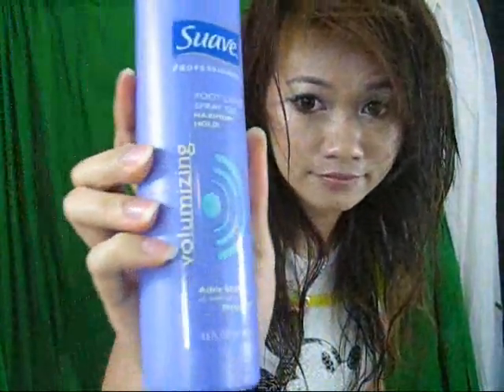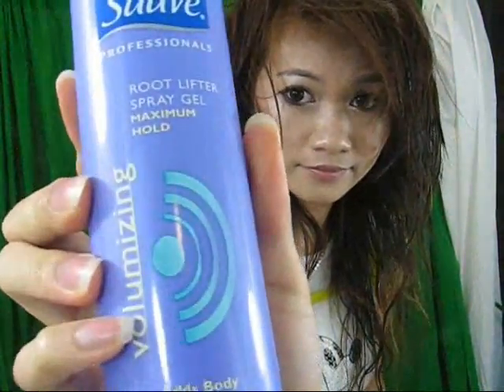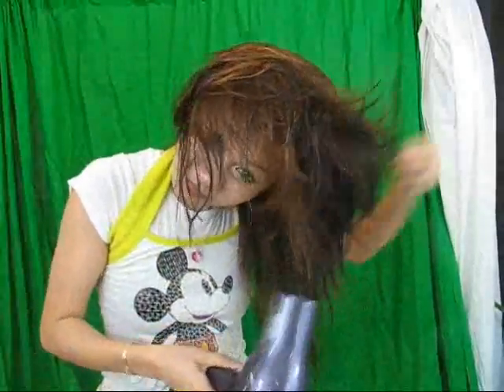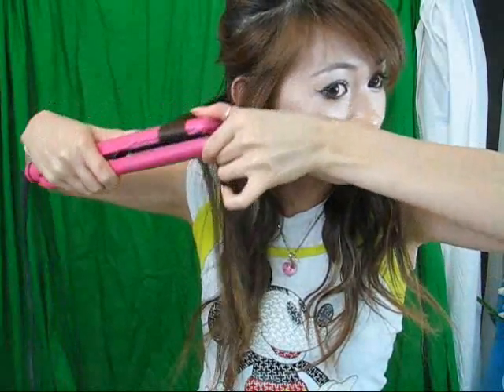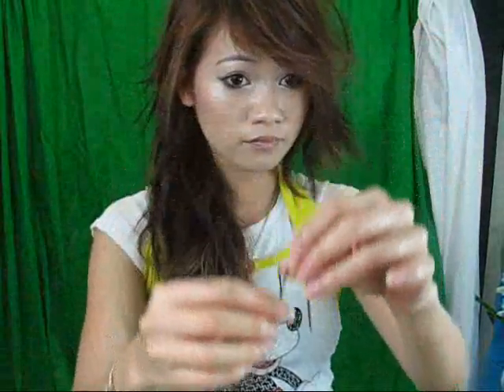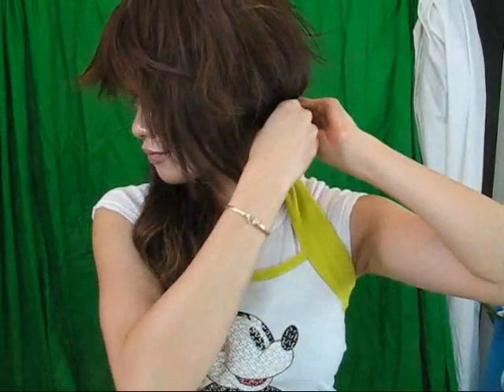Part 1 Final Fantasy Hair: Lightning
I LOVE LOVE LOVE the hair in all the Final Fantasy games!!! I know this is not a wearable look, but if you tie up into a low pony tail, it's actually quite chic.  This is for fun, and some tricks you guys can use for other styles.

Note: That hair cut, is soo worth it LOL. Oh and my hair is slightly longer than Lightning's, forgive me ..

Join my FB Group down below . I upload my hair snapshots there ^_^"

I have two other parts to this video. Part 2 is YUNA  and Part 3 is Vanille.  Do you guys have any other suggestions ?

Stuff:
Solia Flat Iron
Pureology Nano Wax
Suave Roots Lift Gel Spray

PLEASE PLEASE SUPPORT MEGAWOLF77 and pass on his music. IT'S AWESOME!